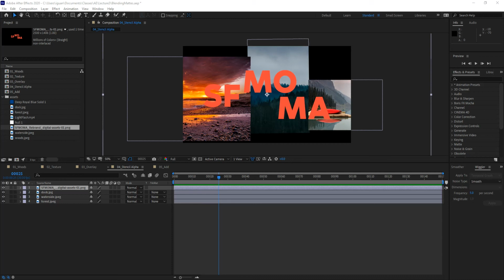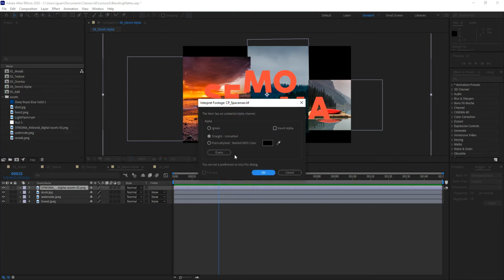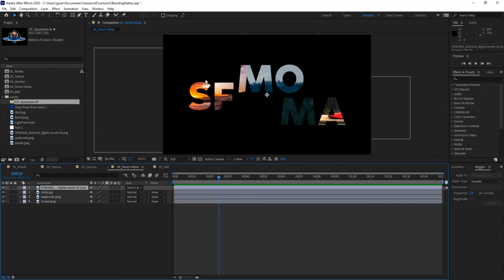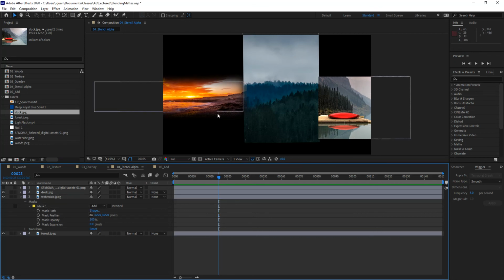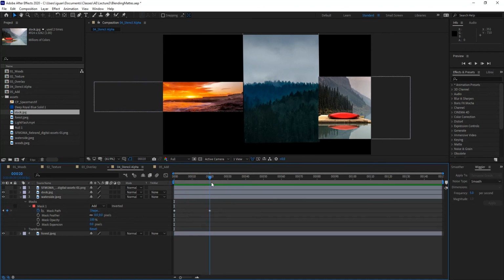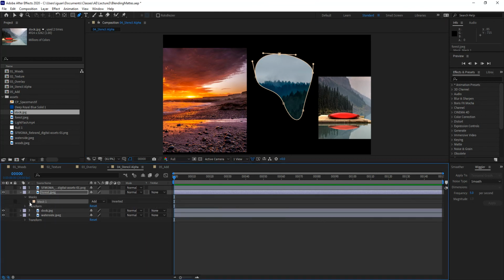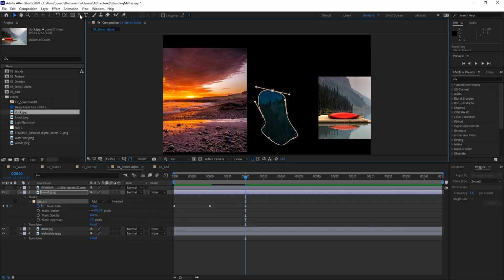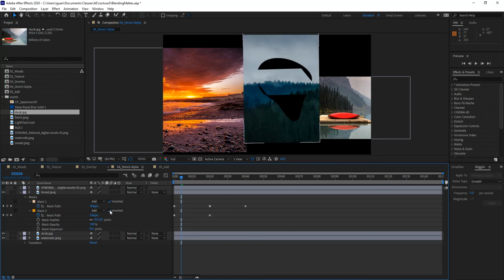After Effects Masking